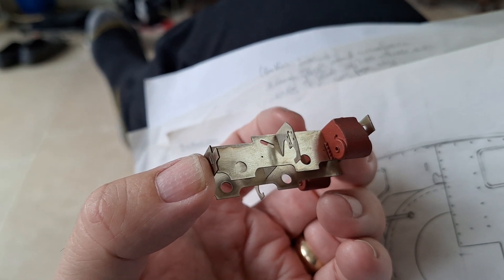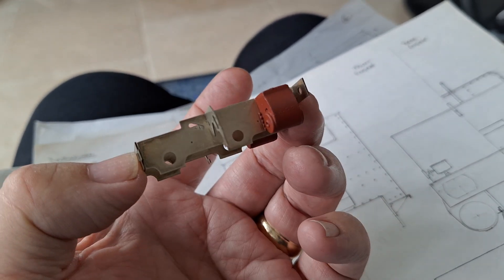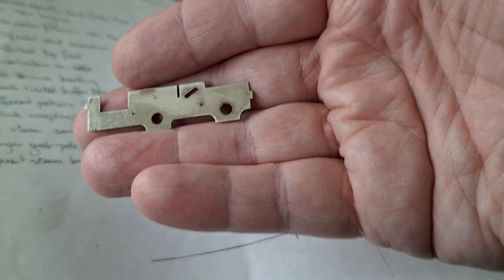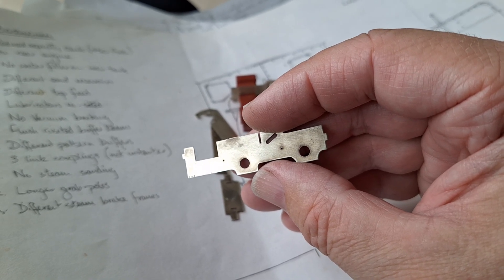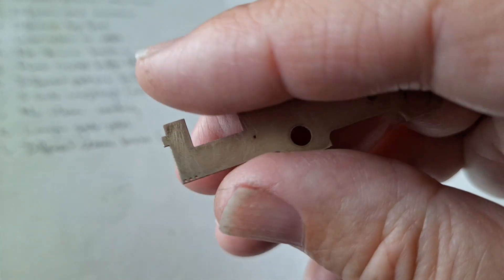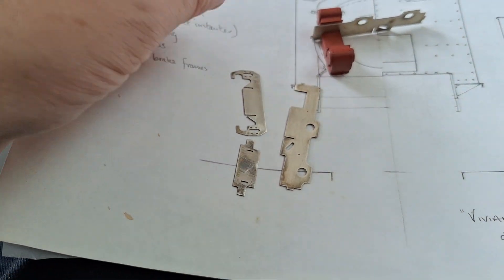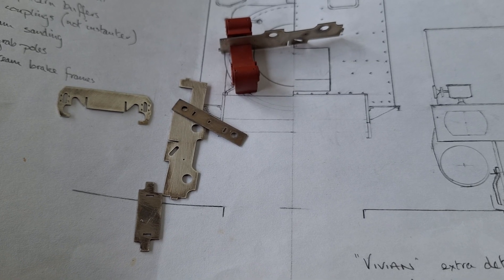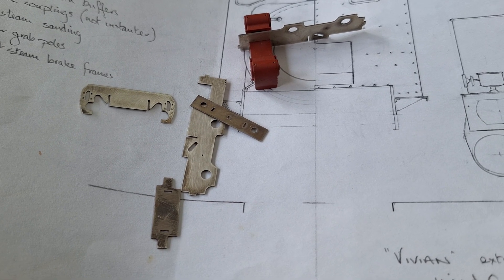Laser cutting chassis for EM Garratt with ComMarker B4 50w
Using 50w ComMarker to laser cut chassis for 4mm industrial Garratt in nickel silver